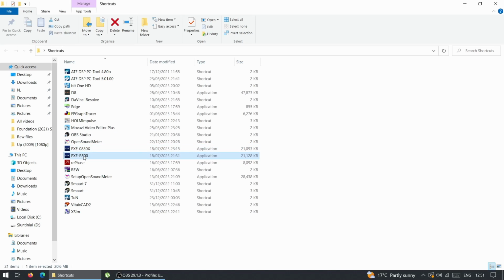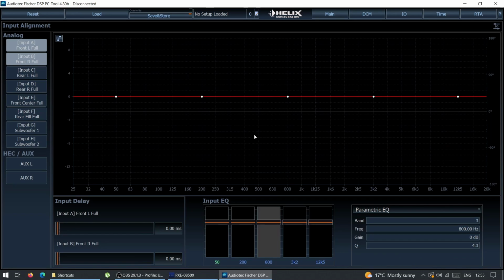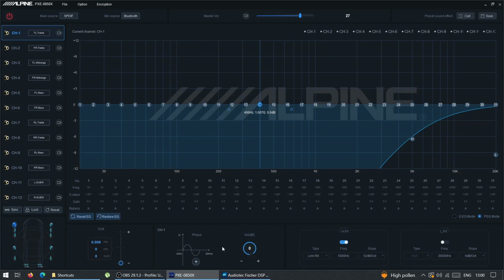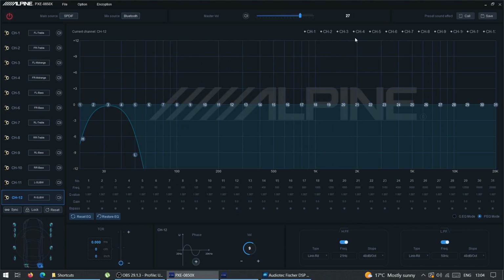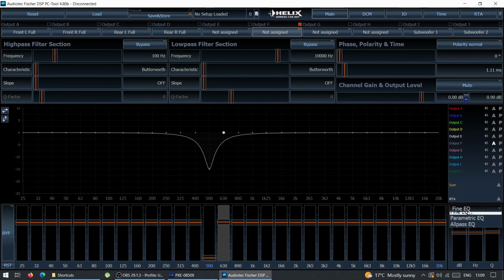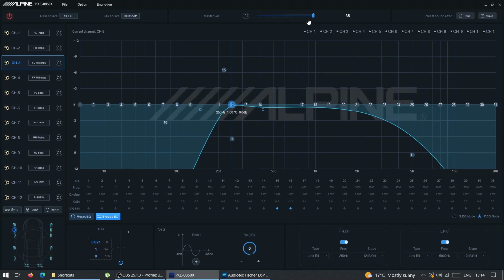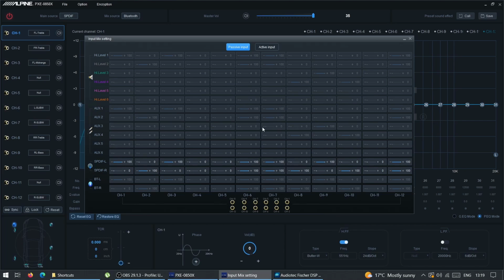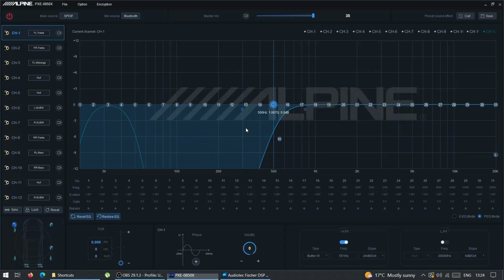Alpine vs Helix DSP software comparison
Alpine PXE-0850X vs Helix DSP pro mk2 software comparison